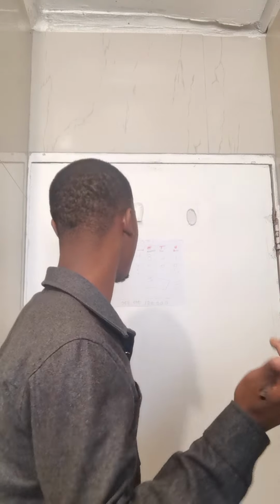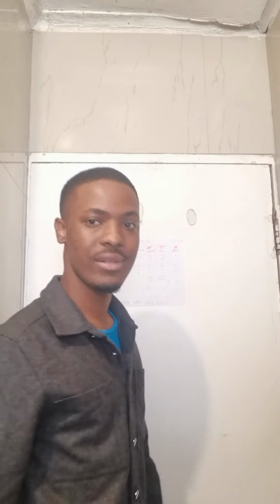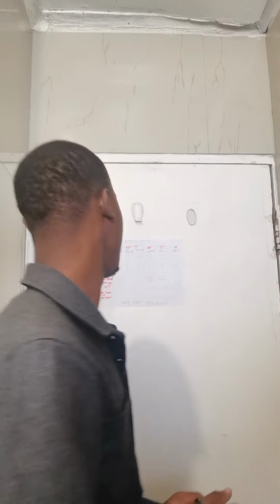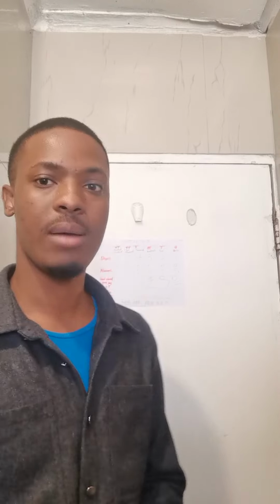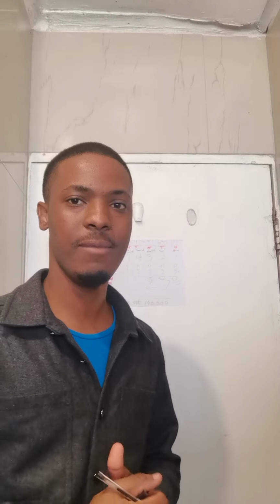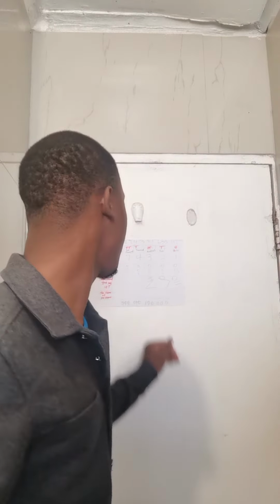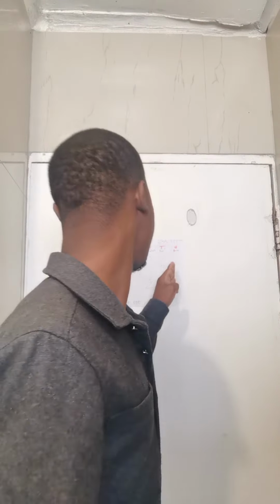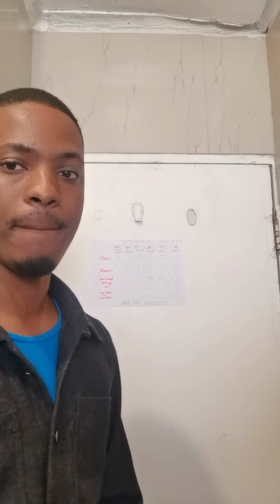Lesson 3 Conclusion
Andile Zikhali
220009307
Conclussion